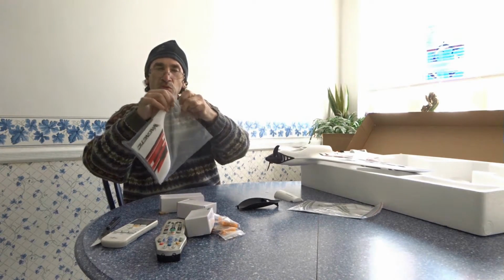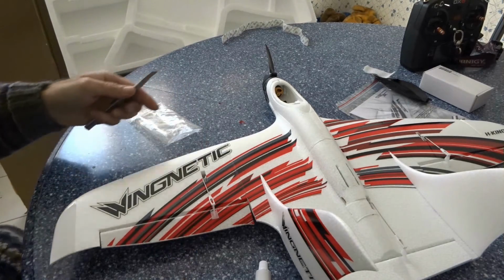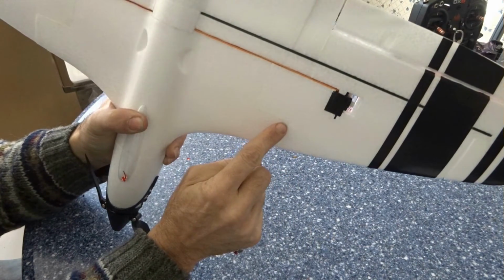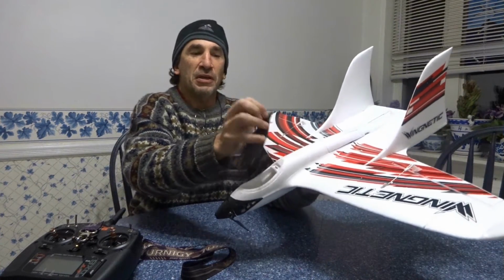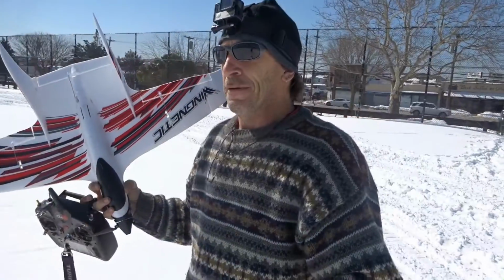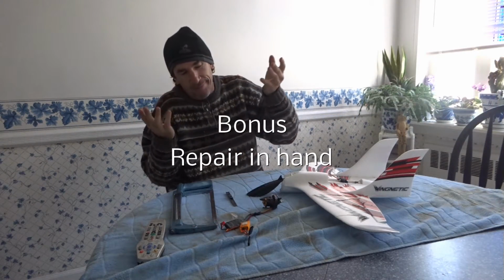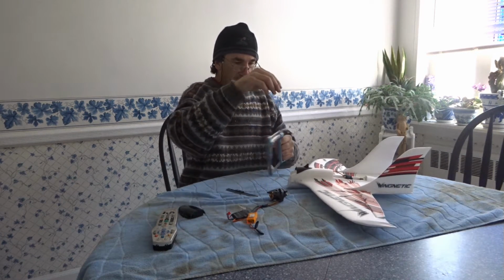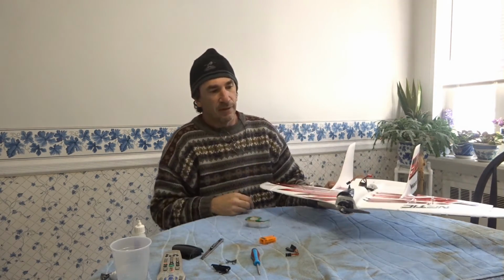Wingnetic Full build maiden and Repair Revew